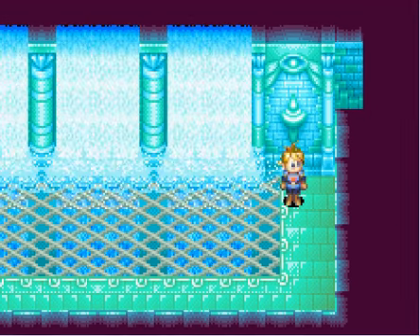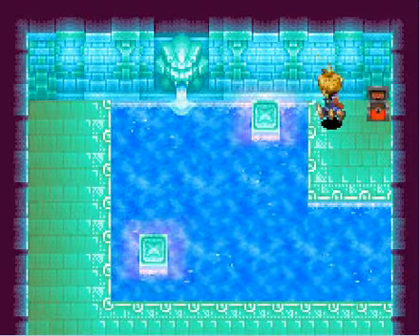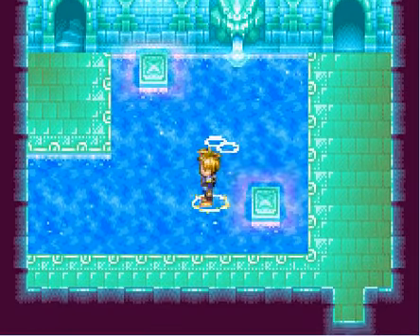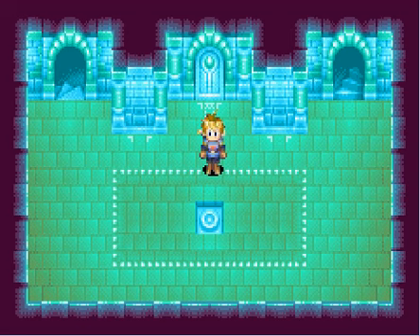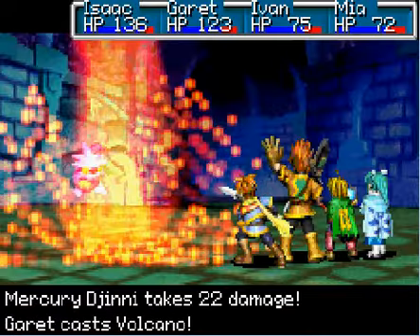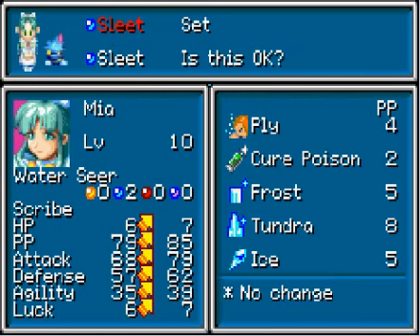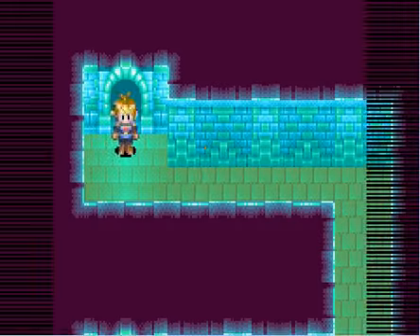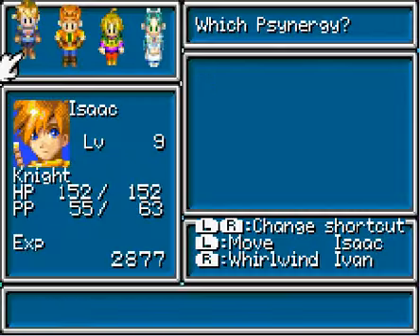Let's Play Golden Sun [18] Mercury Lighthouse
We continue our accent up the first Lighthouse, fighting all the way.